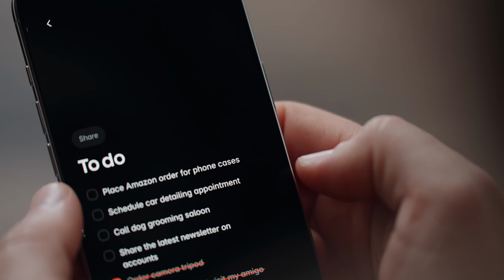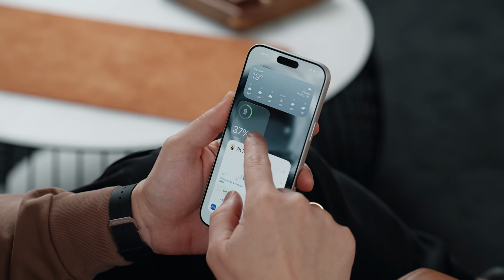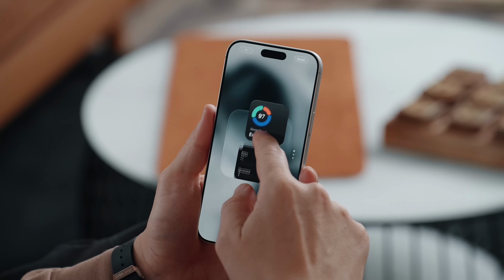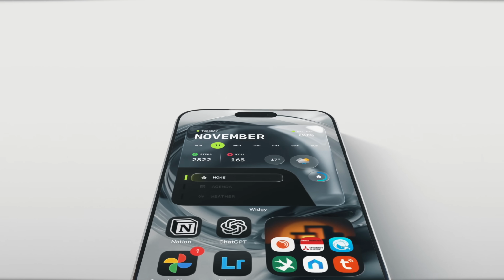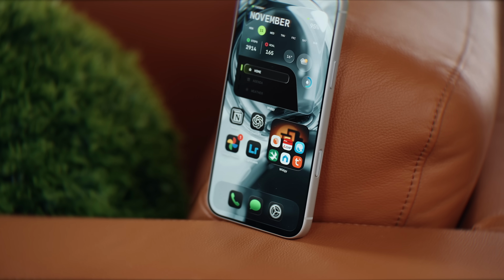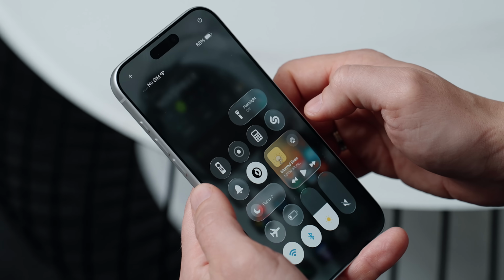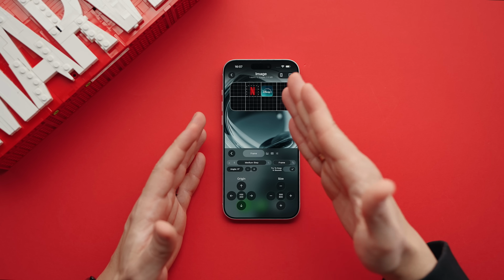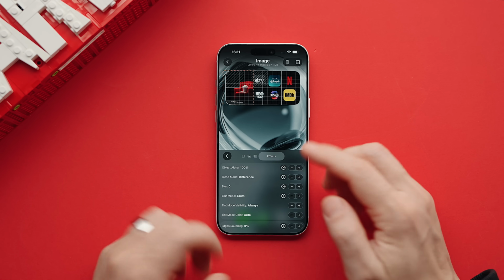The ONE iPhone Home Screen You’ll Ever Need (iPhone 17 Pro Max Setup)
ULTIMATE iPhone Home Screen from Scratch ft. iPhone 17 Pro Max 2025

C O O L  D I S C O U N T S

00:00 | Intro
01:08 | The basics
01:46 | Lock Screen
02:55 | Clean up
04:00 | Widgets page
07:31 | Quick Action menu
08:36 | Home Screen
10:28 | Dock
11:55 | Control Center
12:49 | Widget how to

The music for this video is created in collaboration with Tom Fox
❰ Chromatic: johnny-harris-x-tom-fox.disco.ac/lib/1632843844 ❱